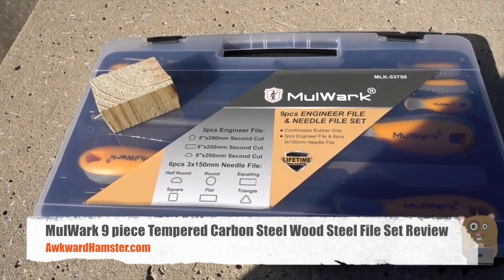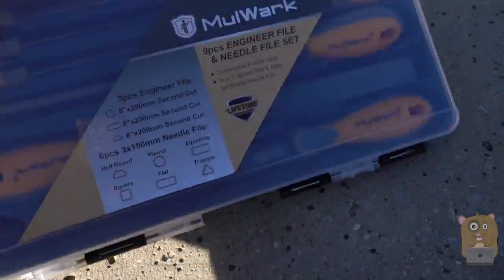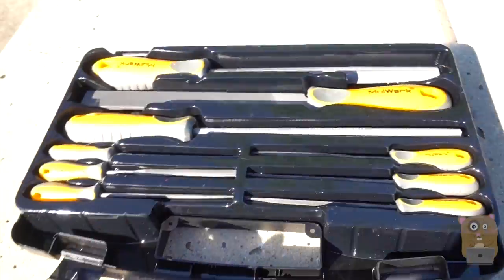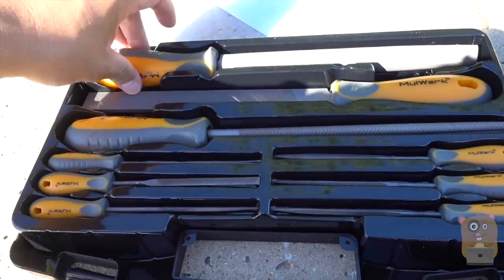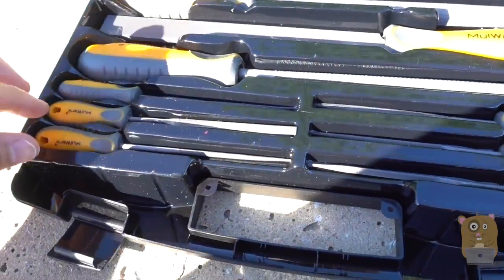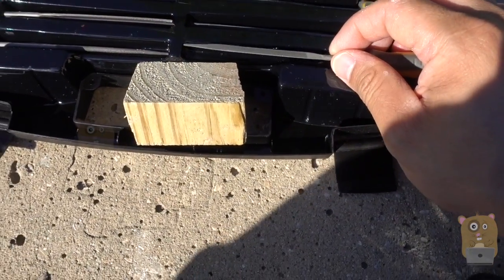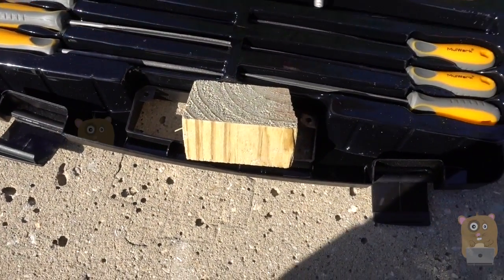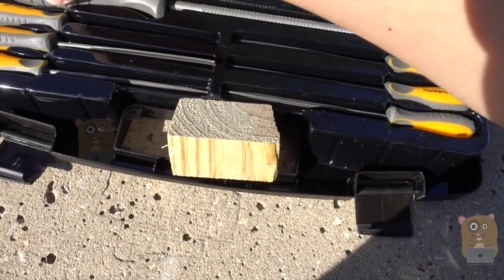MulWark 9 piece Tempered Carbon Steel Wood Steel File Set Review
Built with high carbon W1A-11 1/2 steel, tempered and hardened to min HRC 62, these files are made for extended tool life and are extremely strong and durable
EXCELLENT FILING PERFORMANCE - The precision milled second-cut teeth increases the amount of materials removed with each pass and cuts rapidly
SUPERB VERSATILITY - The semi-smooth 8” engineer files and smooth 4“ needle files of different shapes make a perfect combination for various application of sharpening, shaping and deburring wood, metals, polymers, etc.
ERGONOMICAL CONSTRUCTION - The firmly constructed handles are made of sturdy ABS and soft rubber with concave & contoured design, ensuring excellent impact resistance, better control and comfort grip
ORGANIZED STORAGE - A well constructed plastic tool box is included for better protection from humid environment to achieve long-term use